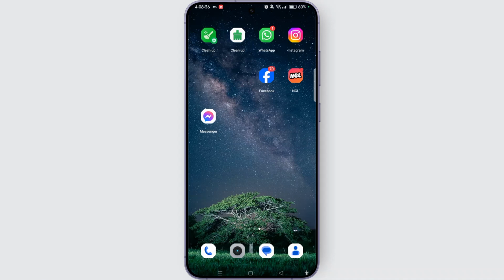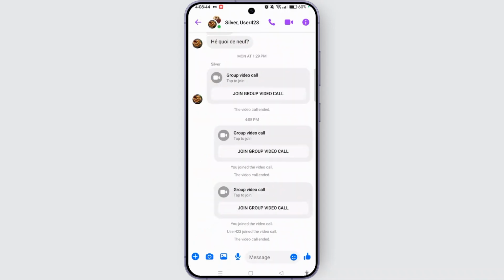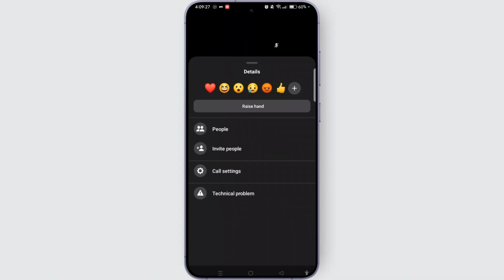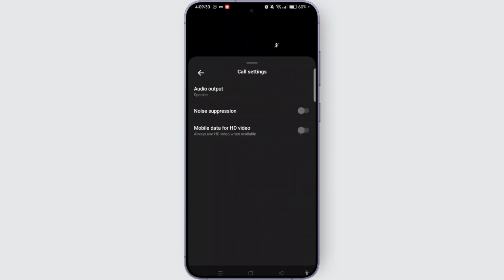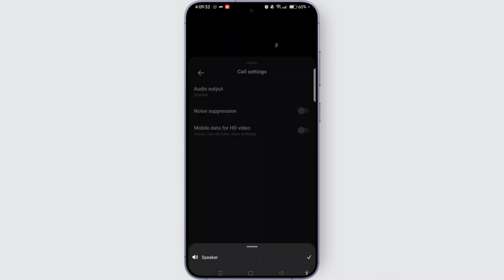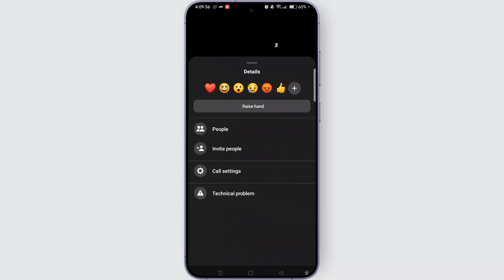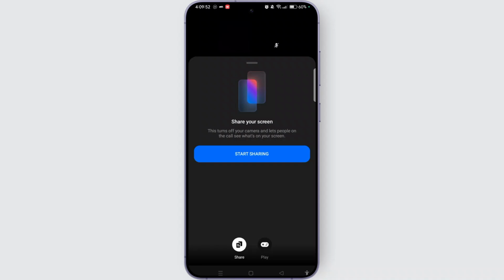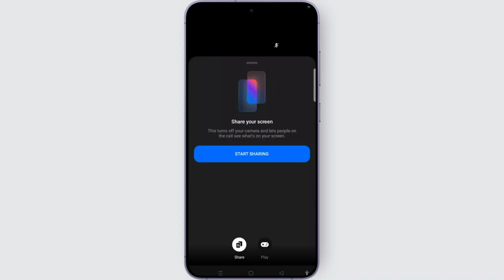How to Share Screen With Audio in Messenger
Want to share your screen with audio in Messenger but don't know how? This video will guide you through the steps to share your screen along with audio in Messenger, so you can have seamless video calls and presentations. Whether you're asking, "How can I share my screen with sound on Messenger?" or need help with the settings, this tutorial has you covered. Learn how to enable screen sharing with audio and improve your Messenger experience. Watch now to discover how to share your screen with audio in Messenger!

Timestamps:
00:00 How to Share Screen with Audio in Messenger
00:10 How to Enable Screen Sharing with Sound on Messenger